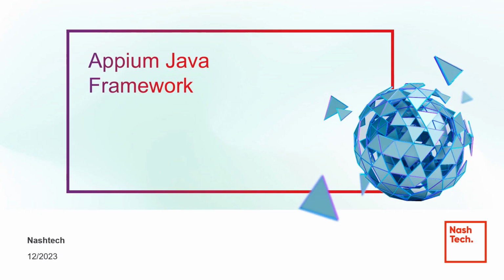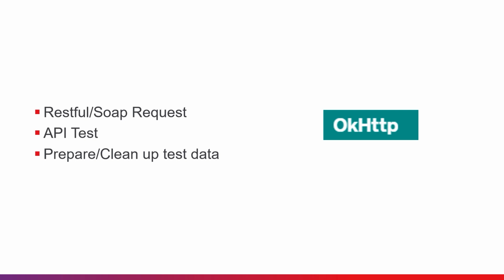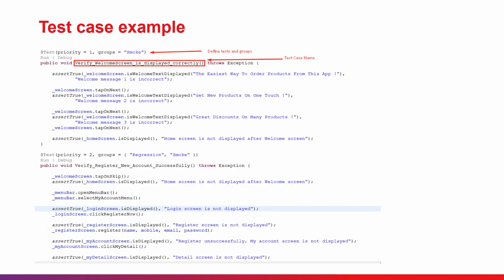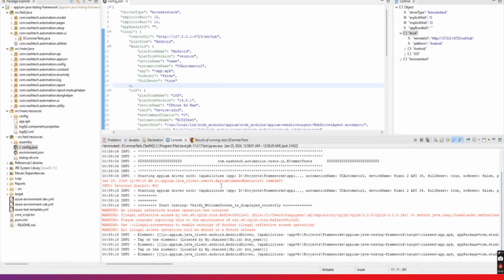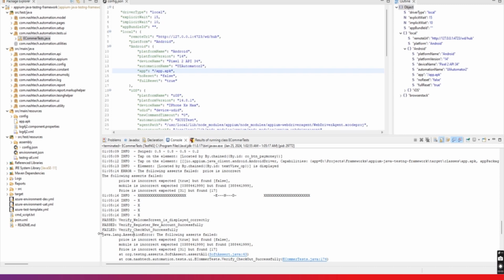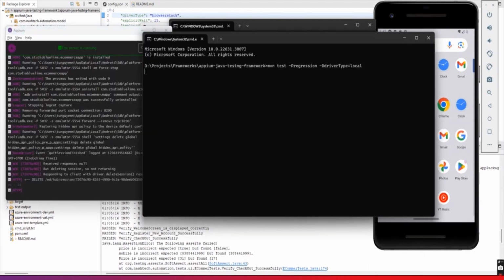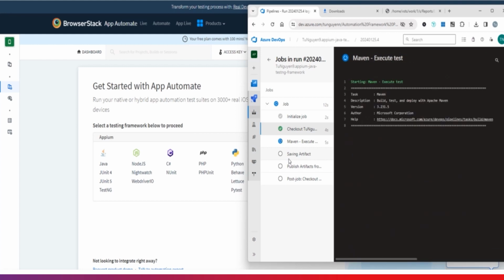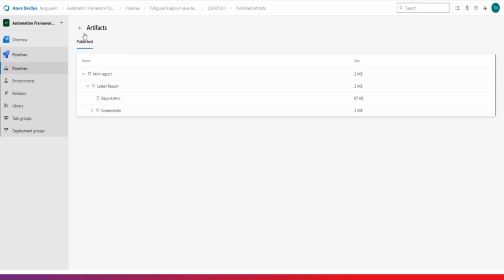Mobile Application Testing Automated Test with Appium and Java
Appium is a leading open-source framework for automating mobile application testing across various platforms, including iOS and Android. Please have a look at short-demo about automation test for mobile application.